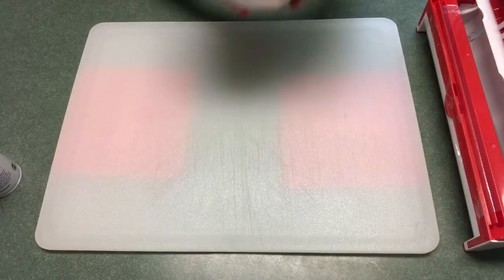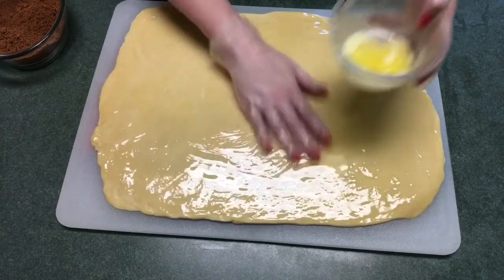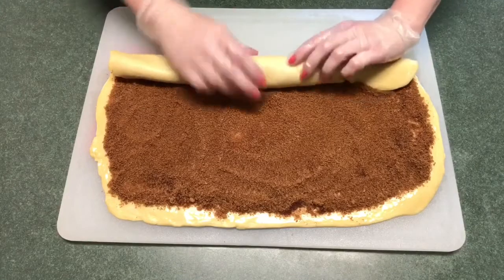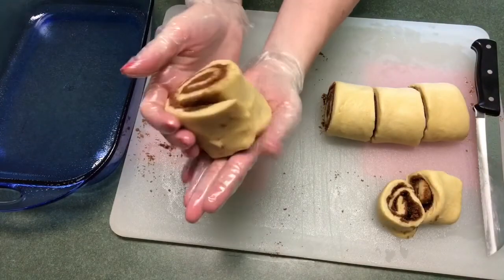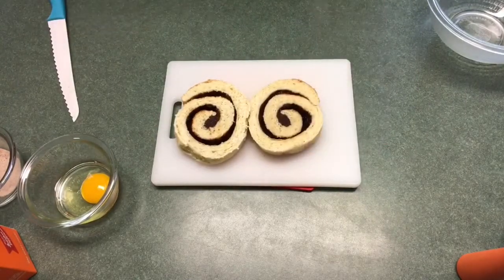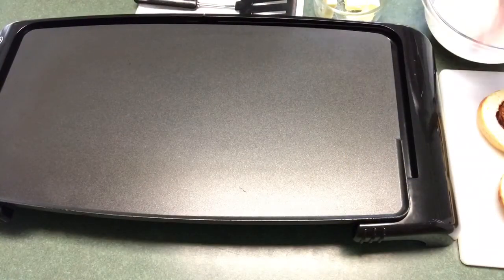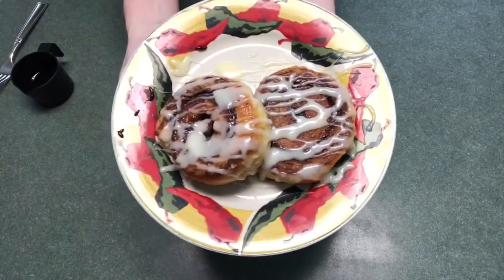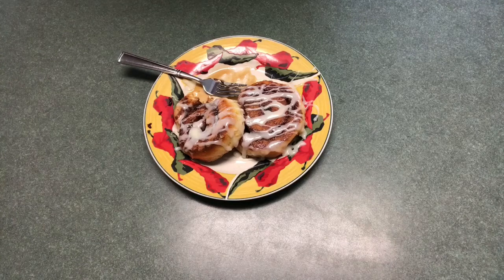Cinnamon Roll French Toast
Cinnamon Rolls
1 cup milk (110 degrees)
2 eggs room temperature
1/3 cup butter melted
4 1/2 cups bread flour
1 teaspoon salt
1/2 cup white sugar
2 1/2 teaspoons bread machine yeast

Sugar Mixture
1 cup brown sugar
2 1/2 tablespoons ground cinnamon
1/3 cup butter melted

(I always double the icing recipe)
1 3oz package of cream cheese softened
1/4 cup butter softened
1 1/2 cup powdered sugar
1/2 teaspoon vanilla

Place ingredients in the pan of the bread machine in the order recommended by the manufacturer. Select dough setting. (I always do wet first, then all of the dry, and yeast last.)
After the dough is completed, turn it out onto a lightly sprayed surface, cover let sit for 10 minutes. In a bowl combine the sugar mixture.
Roll out dough, spread melted butter and top with sugar mixture. Roll up dough and cut into rolls. Place rolls in a lightly greased 9 X 13 pan. Cover let sit until doubled in size.

Bake 15-20 minutes depending on the size.

Icing
Beat together all ingredients, spread or pipe out over warm rolls.

French Toast

Combine heavy cream, egg, cinnamon, nutmeg, salt, sugar, and vanilla.
Slice roll, dip into egg mixture. Cook in butter until brown on each side.

Warm icing for 25 seconds, drizzle.